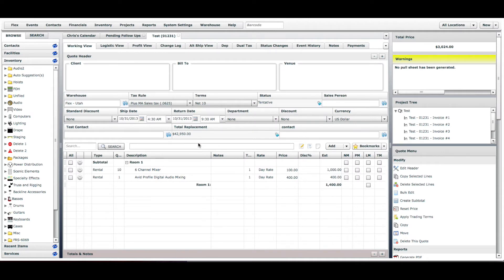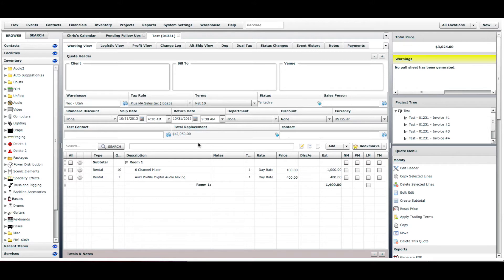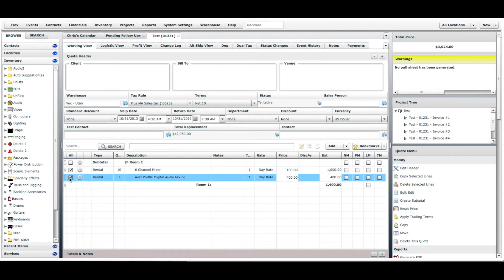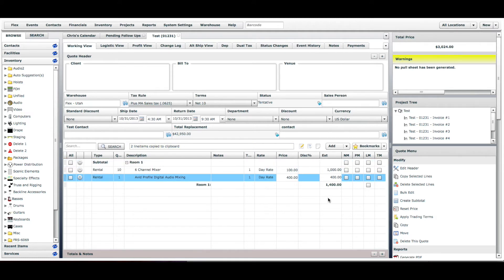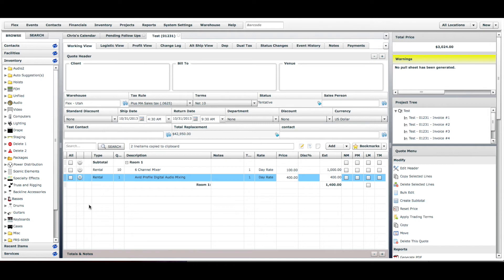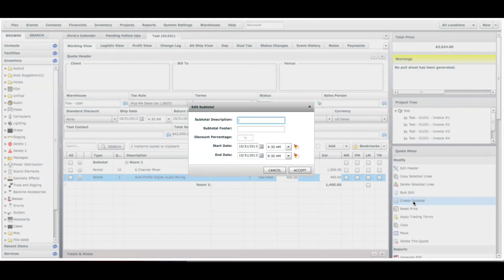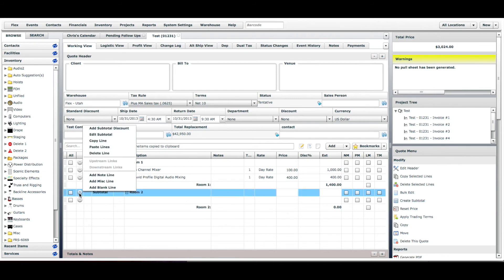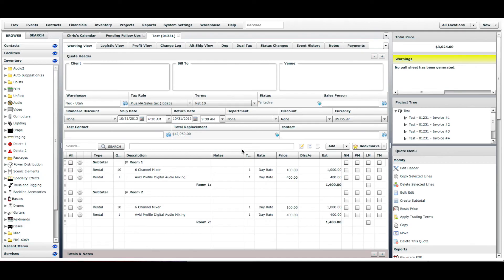Copy and Paste Selected Line Items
Ability to copy selected line items in a quote and paste them into a new subtotal using the cog wheel of the subtotal